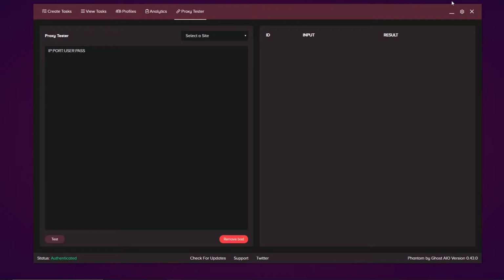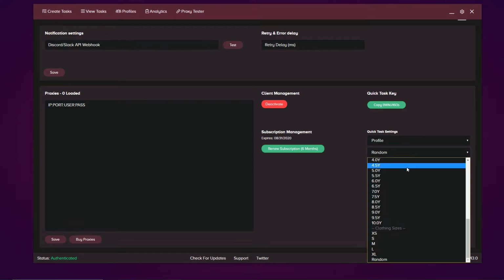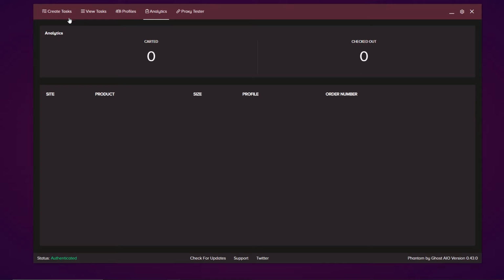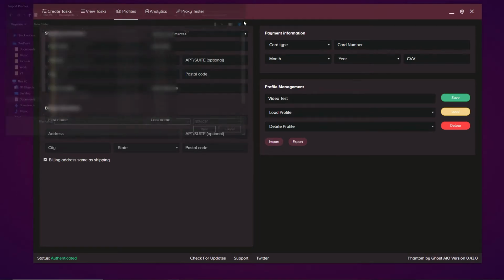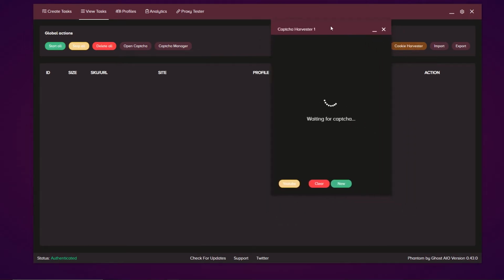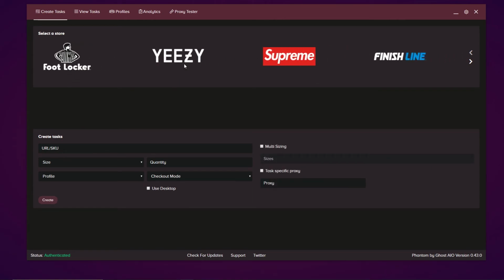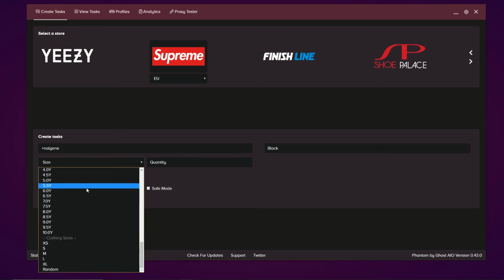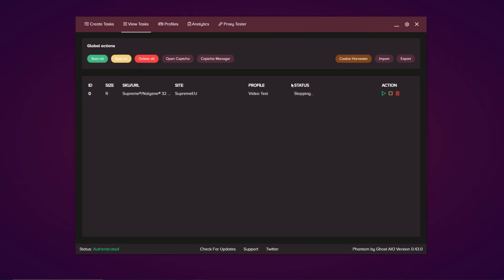Phantom Overview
🤝 Rent Phantom from Cop Supply Rentals

We give a complete overview of all the features within Phantom. Our walkthrough is insightful for those of you that are thinking of buying Phantom.